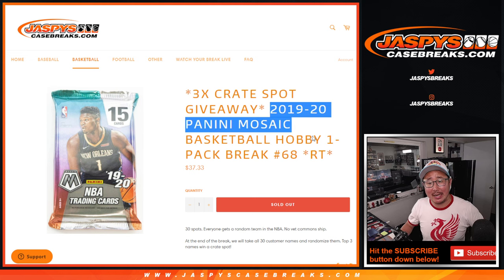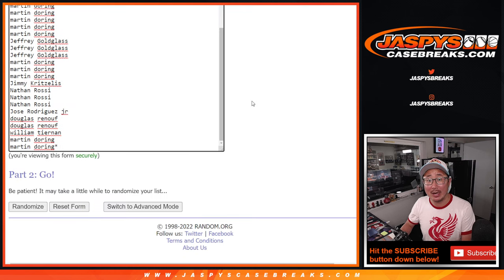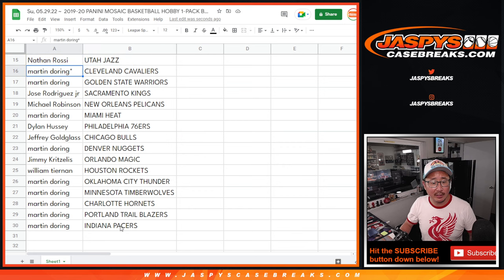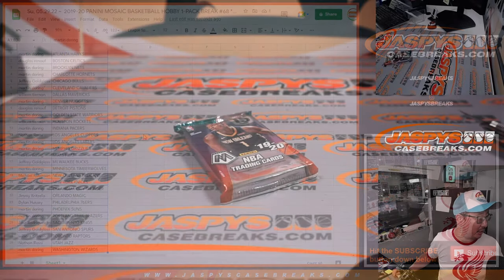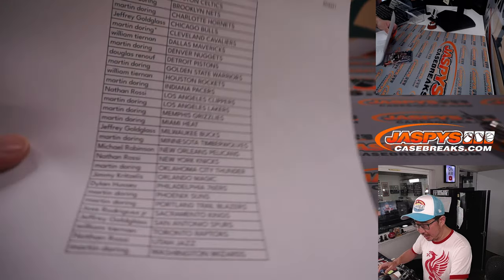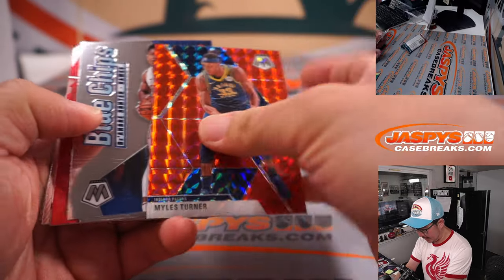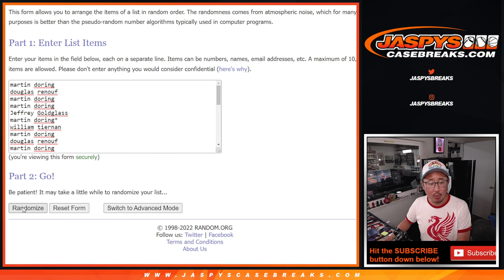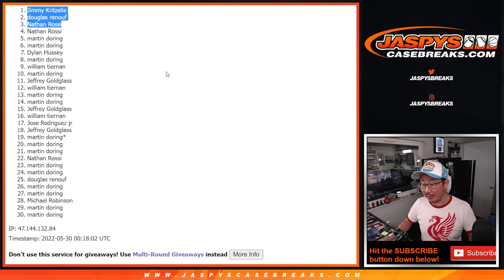Su, 05.29.22 ~ 2019-20 PANINI MOSAIC BASKETBALL HOBBY 1-PACK BREAK #68 *RT*